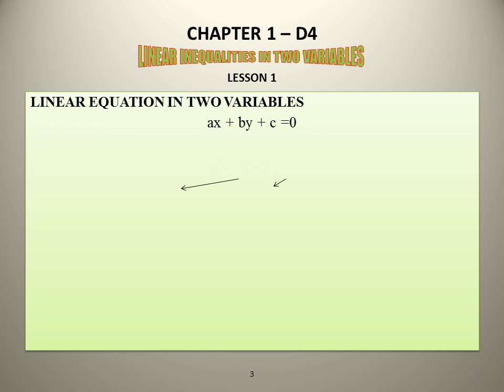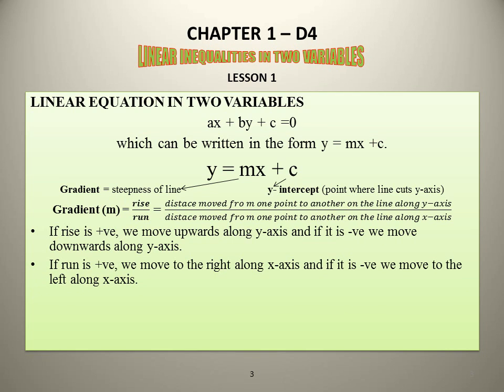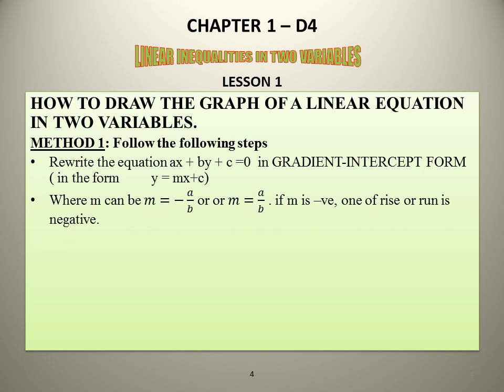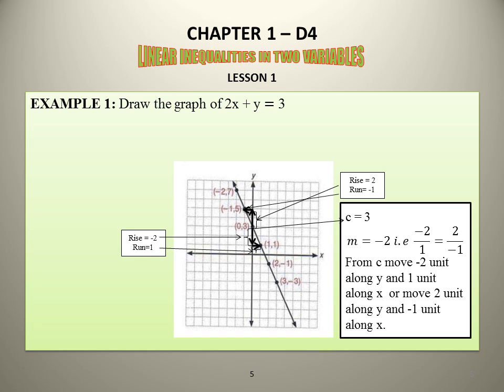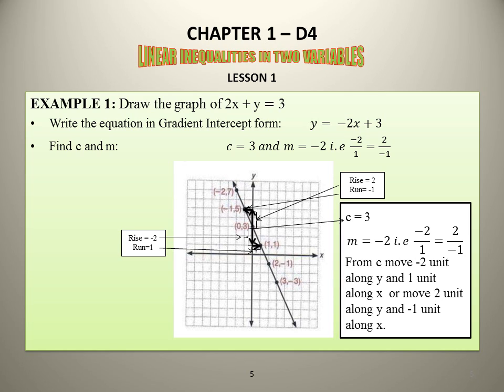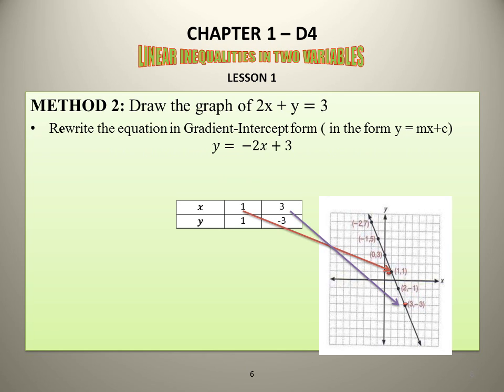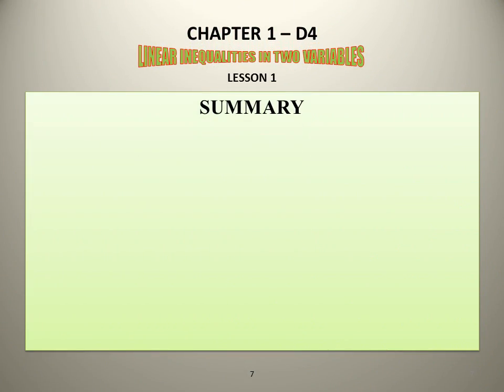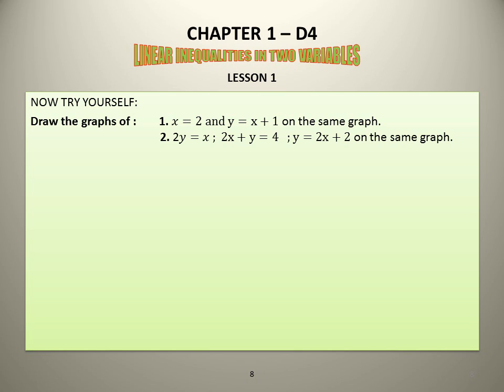Lesson 1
this lesson is about Linear Equation in Two Variables and Graph. This lesson will help the student to understand the next lessons